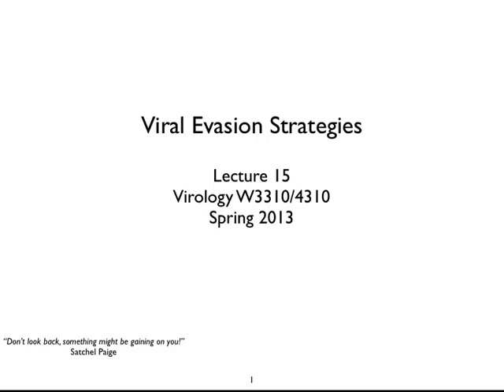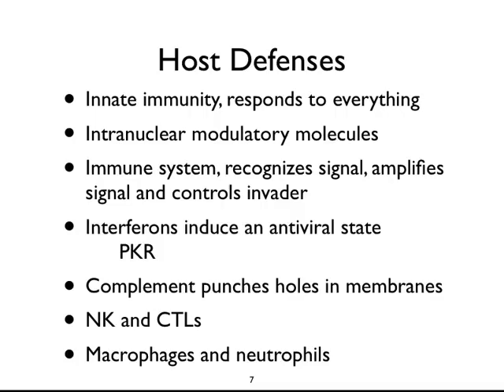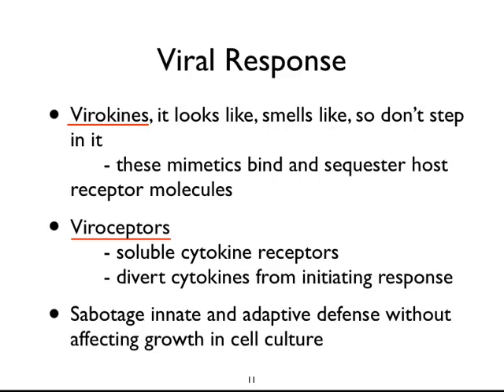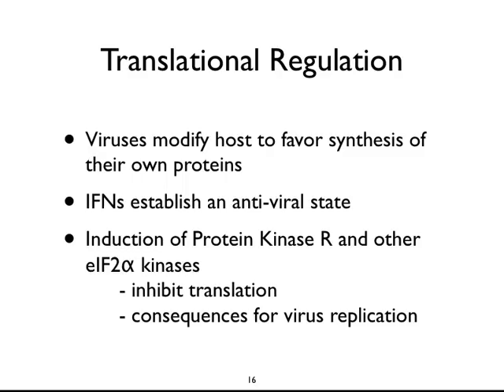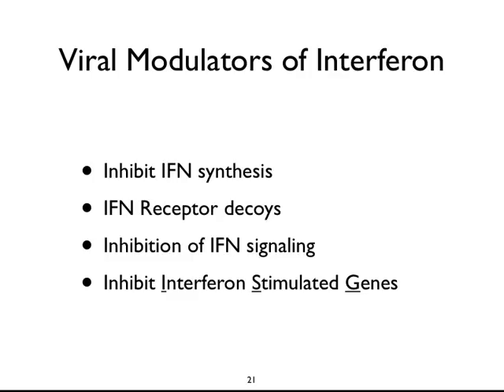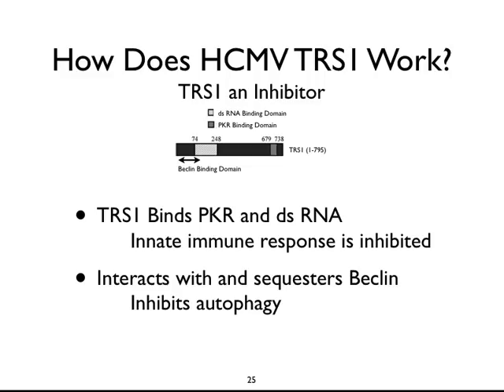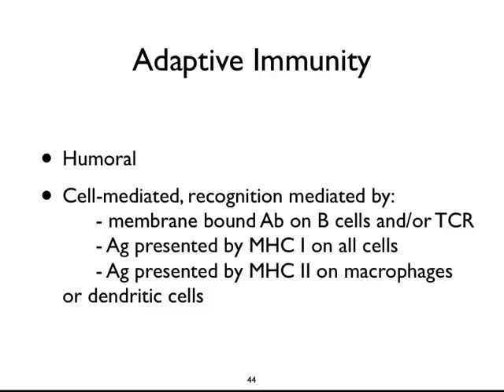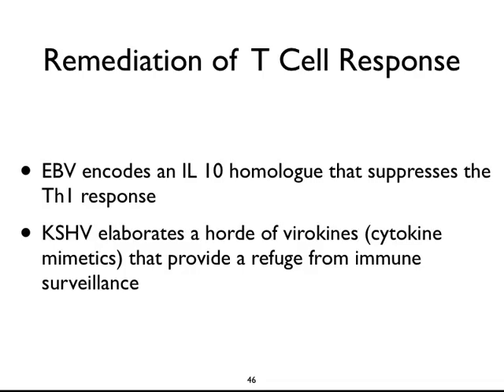Virology 2013 Lecture #15 - Viral evasion strategies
A review of how viruses evade host innate and adaptive immune responses.